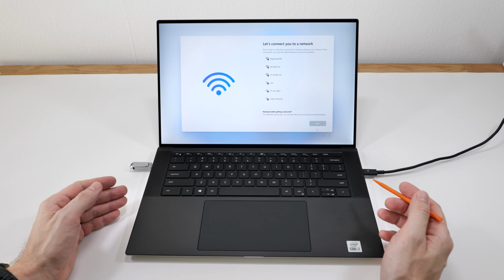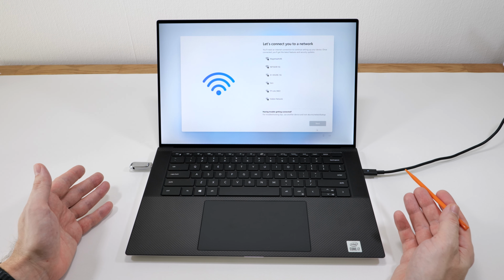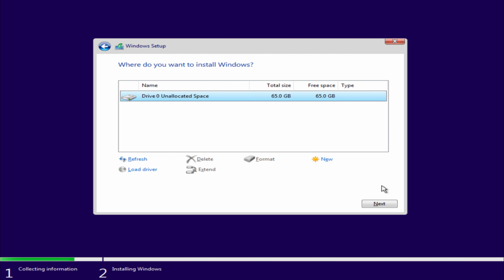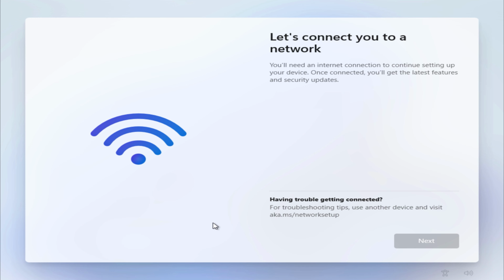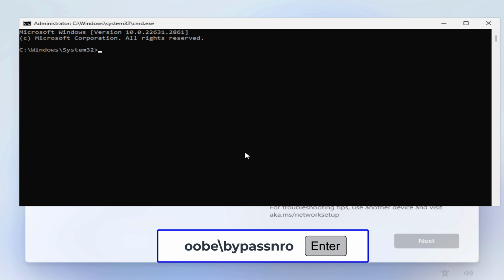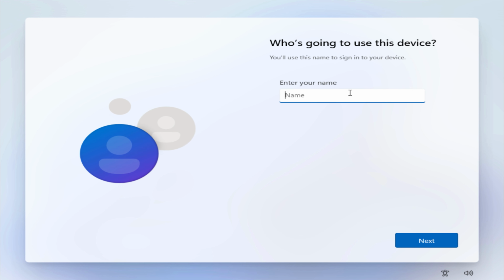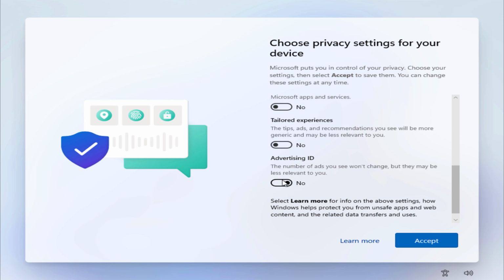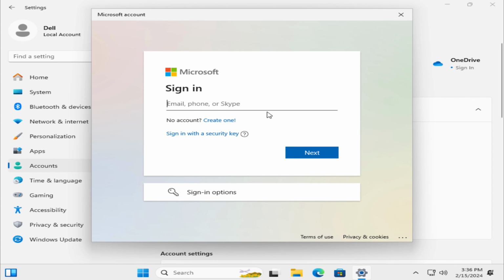Install Windows 11 Without Internet & Microsoft Account (2026 Guide)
Want to install Windows 11 without a Microsoft account or internet connection?
In this 2026 tutorial, I’ll show you step-by-step how to bypass the Microsoft login requirement and finish the Windows 11 setup fully offline.
✅ What you’ll learn:
– How to skip Microsoft account sign-in
– Bypass the internet requirement using command prompt (OOBE bypass trick)
– Use a local account during setup
– Works on Home and Pro editions of Windows 11
💡 No need to connect Wi-Fi or Ethernet — great for fresh installs, offline PCs, or privacy-focused setups.
VERY IMPORTANT!!! If you've downloaded a fresh copy of Windows 11, there will be some changes. Firstly, if you unplug the Ethernet cable or disable a wireless adapter in the BIOS of your computer, the button "I don't have Internet" will appear automatically, and you can proceed without any commands. So simply try by any means to deactivate the internet connection, and the job's done.

USB-C/USB-A Drive SanDisc